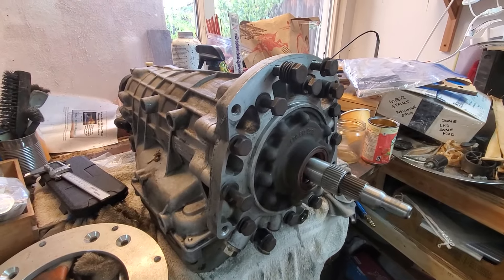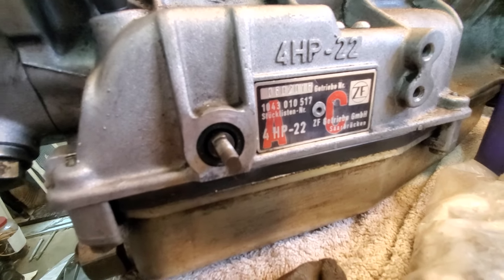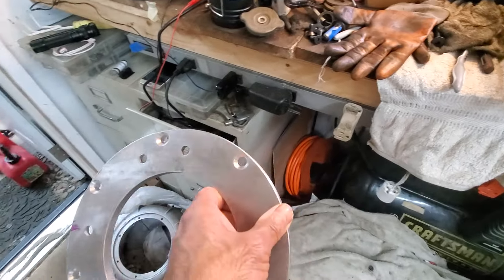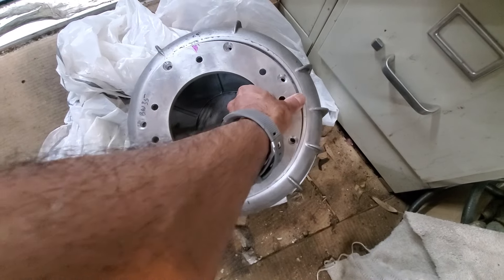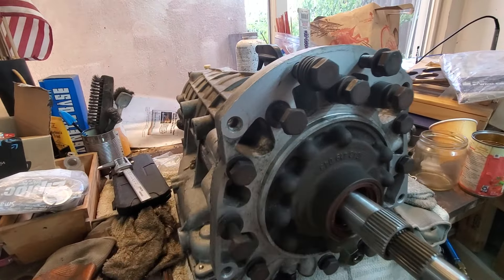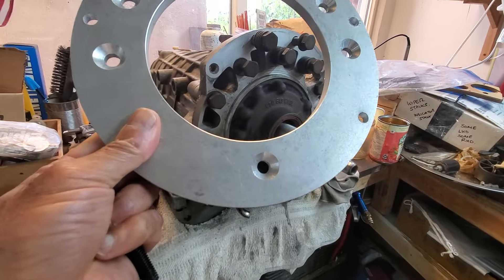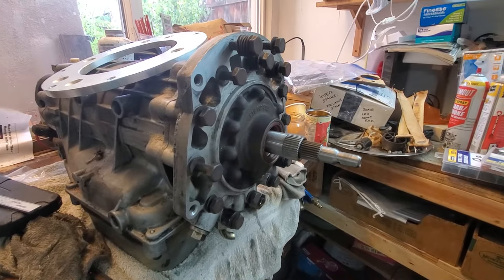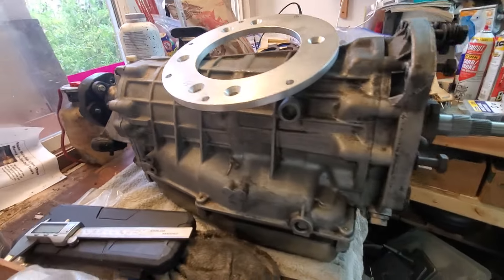Triumph Stag - ZF gearbox conversion project - Part 1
With all this talk about folks replacing their BW35 gearbox with a ZF gearbox, I thought since I have time and I was able to source a gearbox locally for $100, why not have a go. There are handful of folks who have done this as a DIY project.  I really don't think I will get it done in my life time as I have 3 spare BW35 boxes and if my car dies, I'd take a chance and rebuild one of them myself.